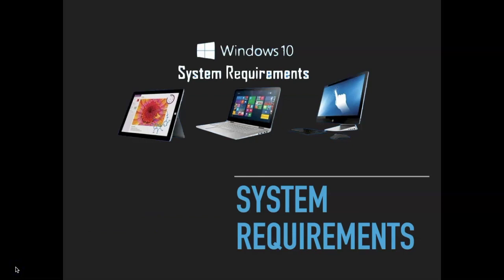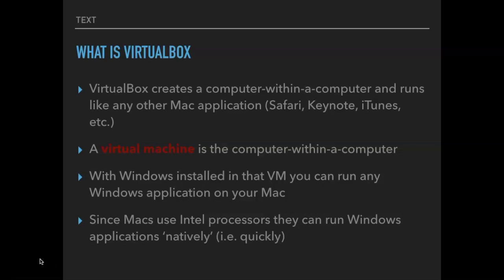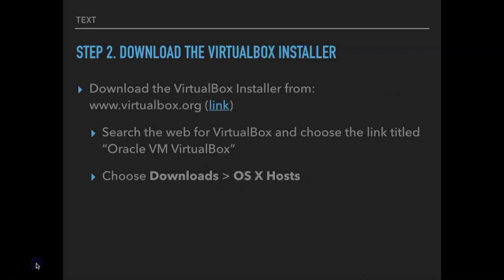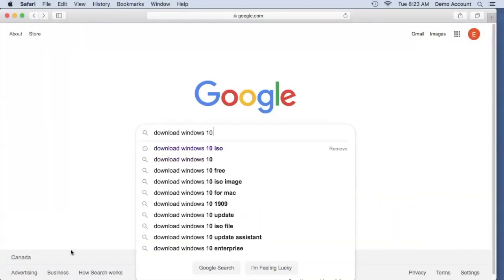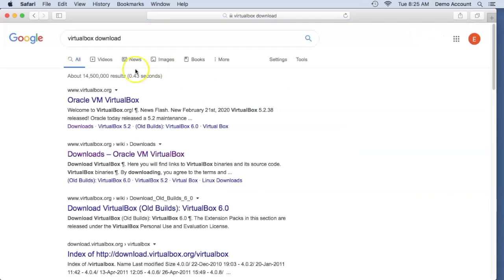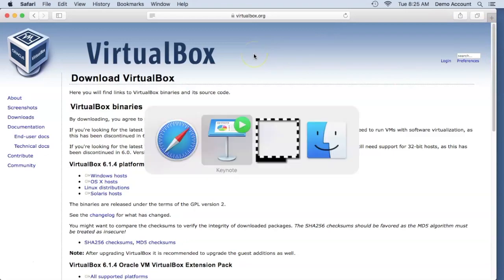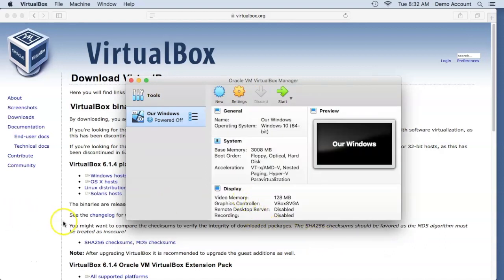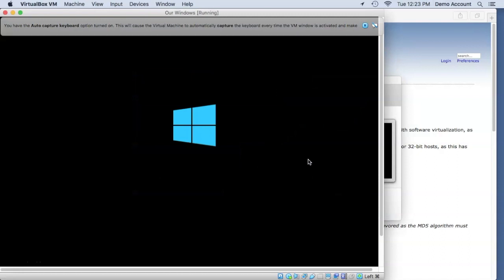Run Windows apps on a Mac using VirtualBox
Using VirtualBox to run Windows apps on a Mac